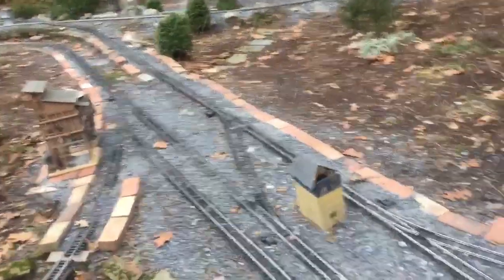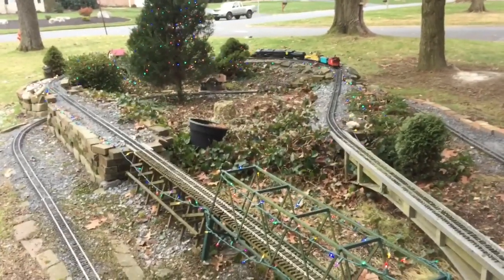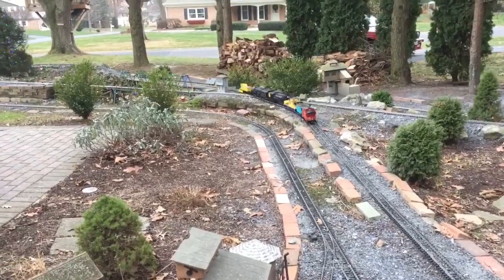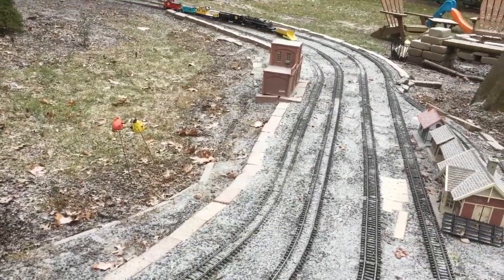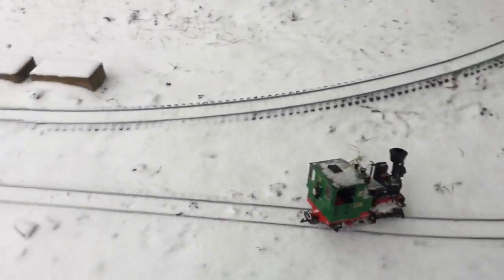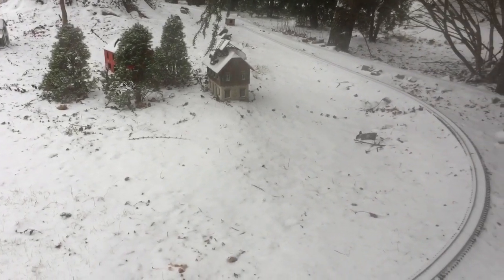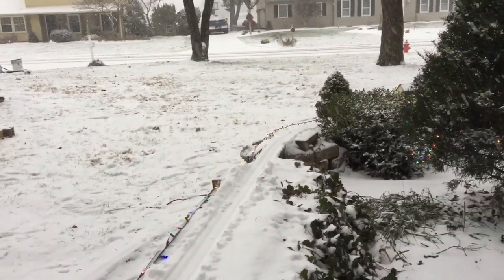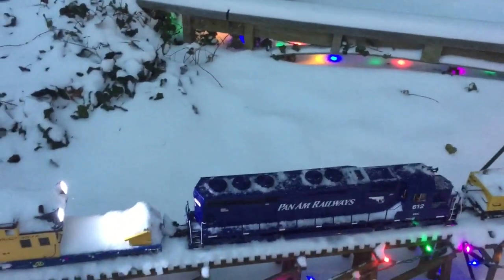Snow plow train 2020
Garden train tutorial about running trains in a snowstorm. It ends with too much snow!!